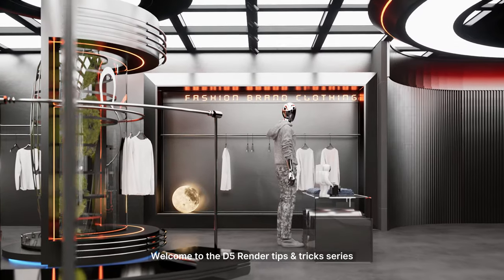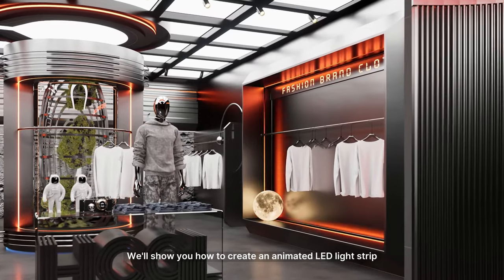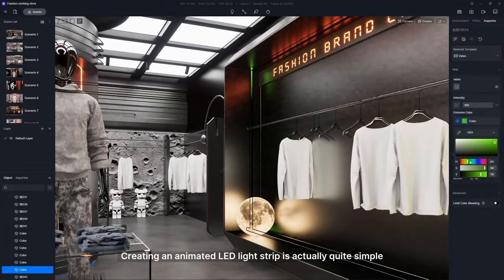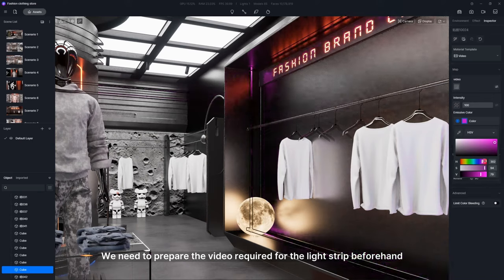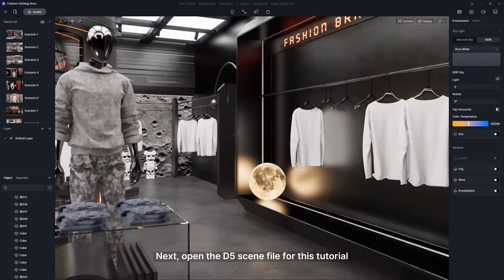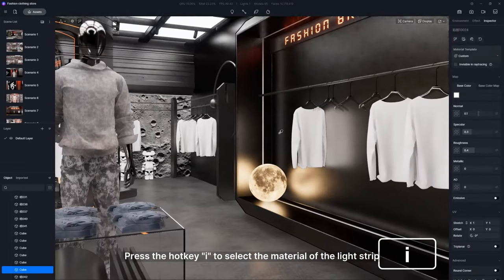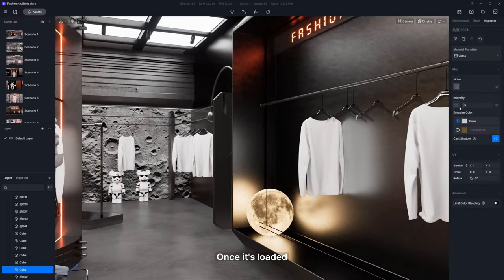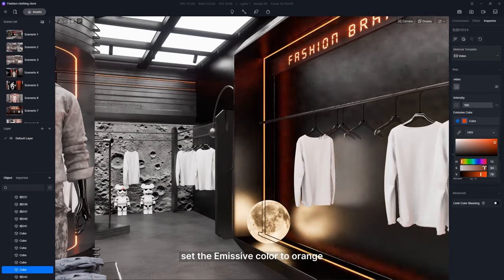How to Render an Animated LED Light Strip Rendering Tips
We'll introduce how to render an animated LED light strip for 3ds Max/SketchUp/Revit/Rhino/Archicad/Blender/Cinema 4D, making your design more attractive.

To find out more, visit us at d5render.com.